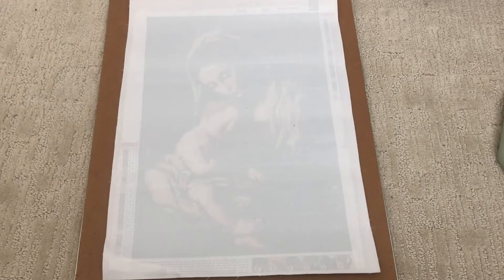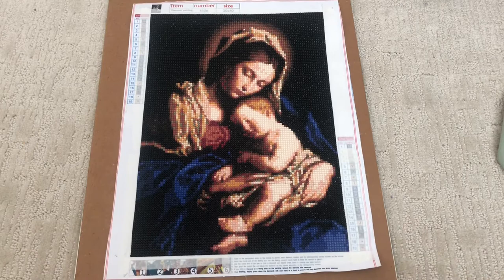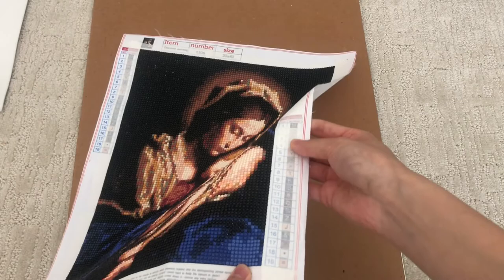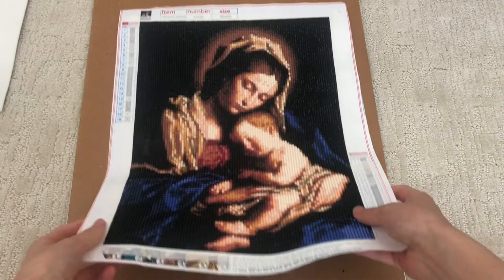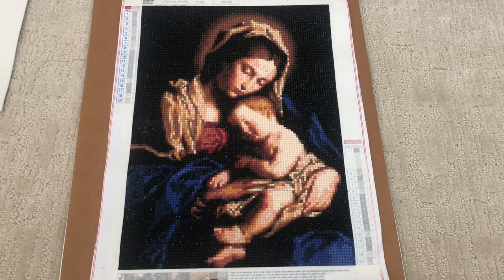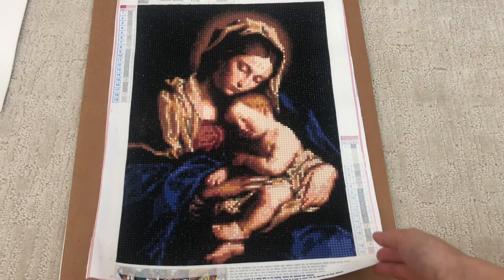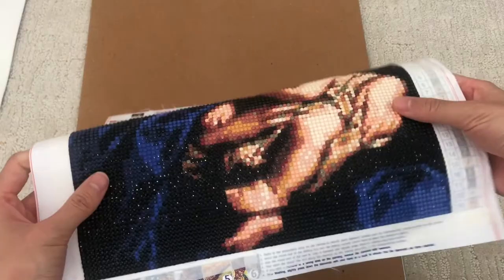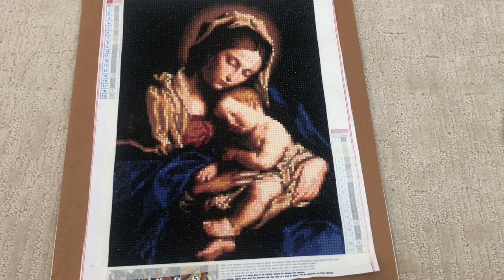Post Review Of Mary and Jesus Diamond Painting (Amazon.ca)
Welcome to Ellie Diamond, also known as sparkle.diamondpaint on Instagram! Thank you for watching my newest video :) The diamond painting featured in this video is purchased from Amazon and here is the link if you would like to purchase (not affiliated) I believe it is only available on amazon.ca

Want to try out a new American diamond painting company? I suggest Diamond Art Club!

Thank you for your support and I hope you have a wonderful day!